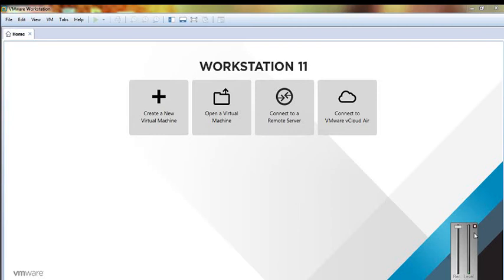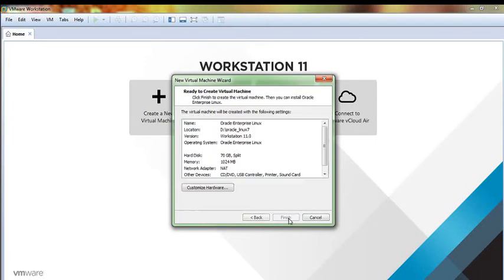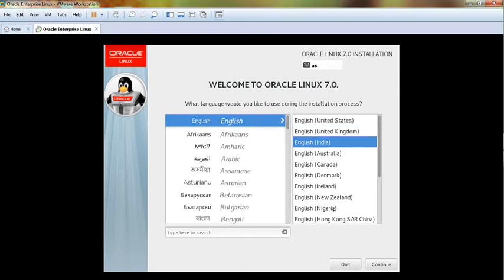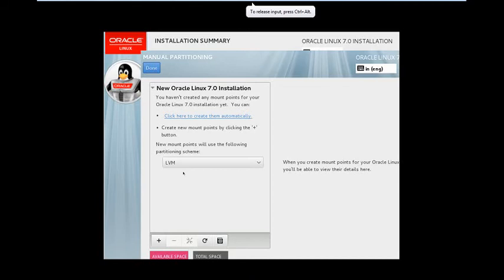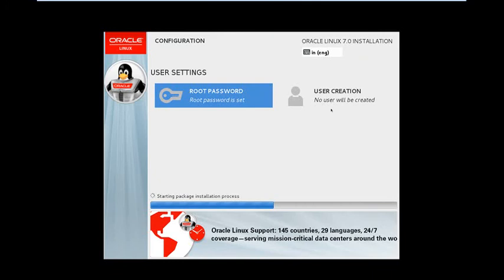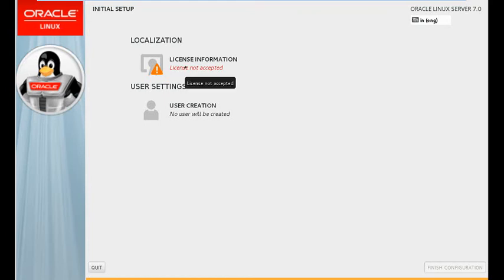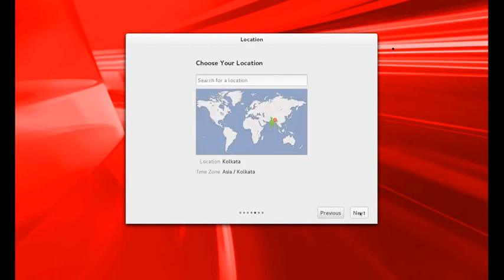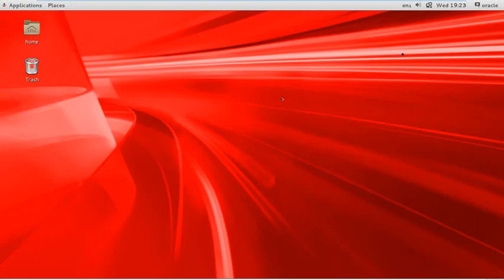ORACLE TUTORIAL - How to install ORACLE LINUX-7 installation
In this video we are discuse about oracle linux 7 installation step by step for more detail please visit on my official